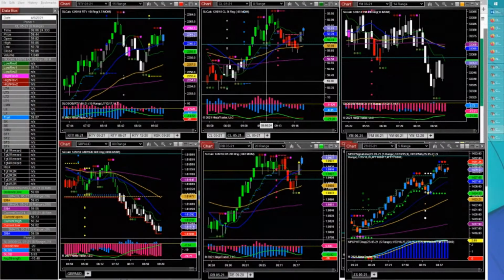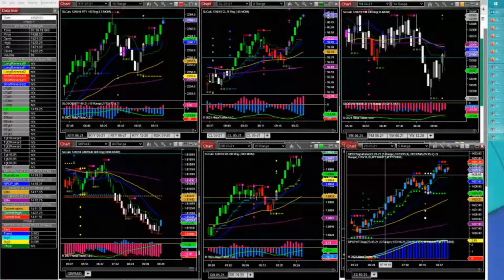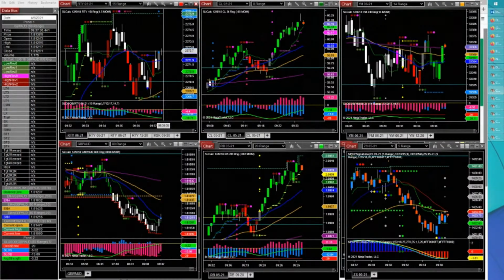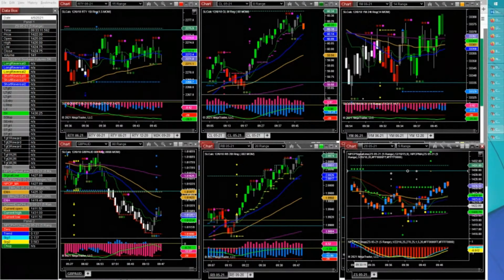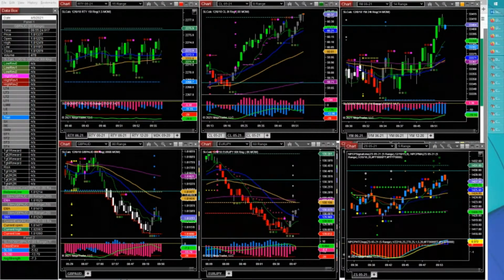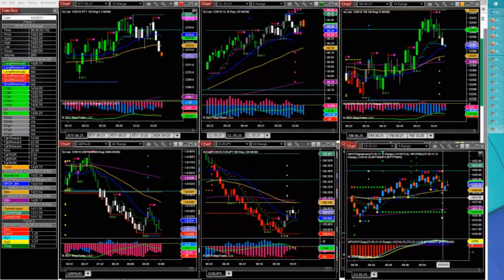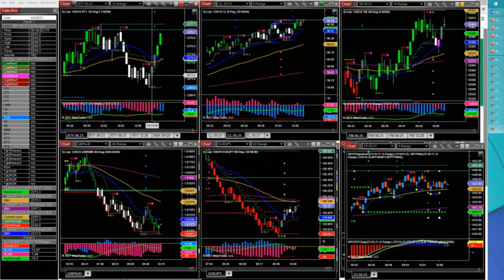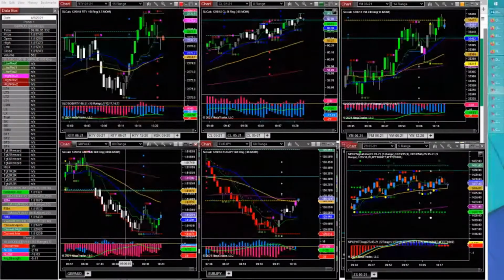Tuesday Live Traderoom Session - 4/6/21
Hi Backpacktraders!

Welcome to our Tuesday Traderoom Session.

We have a vibrant and supportive trading community.  Please don't be shy.